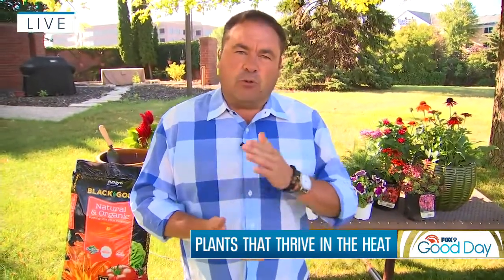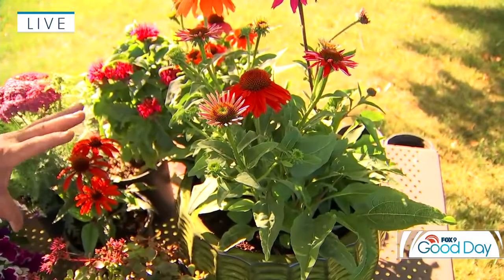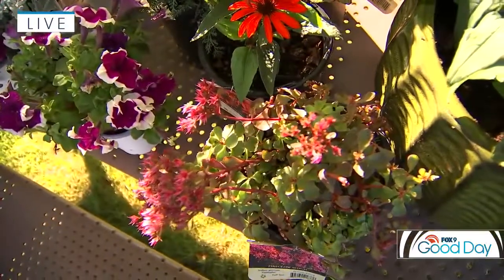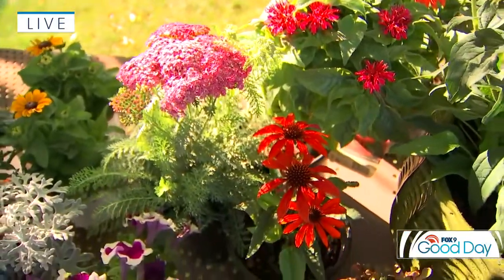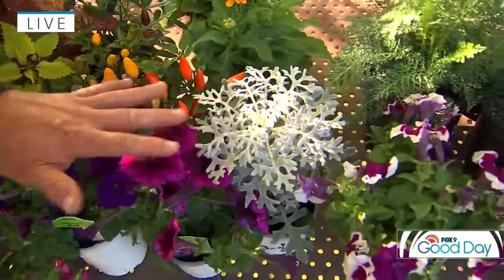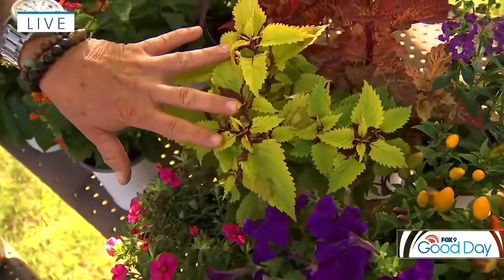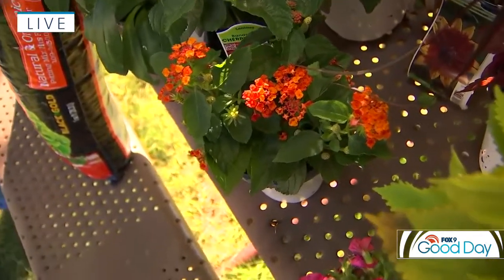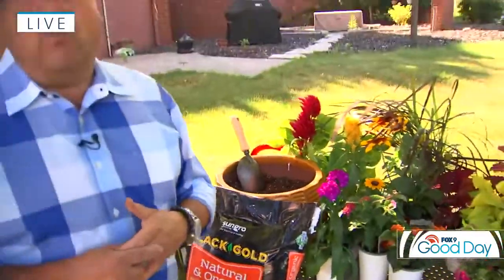Plants That Thrive in the Summer Heat | Garden Guy Dale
The heat of summer can be hard on plants — especially container plants — if you miss a day of watering or go on vacation.

Garden Guy Dale is sharing some of the best plants that thrive in the heat during Minnesota's summer. They include: Coneflowers, Bedding plants, Petunias, Ornamental peppers, Dusty miller, Rudbeckia, Coleus, Calibrachoa, and Lantana.

Be sure to use high-quality potting soil and water deep and slow (no flash watering) to help your plants thrive.

A version of this video was posted by Fox9 featuring Dale K.